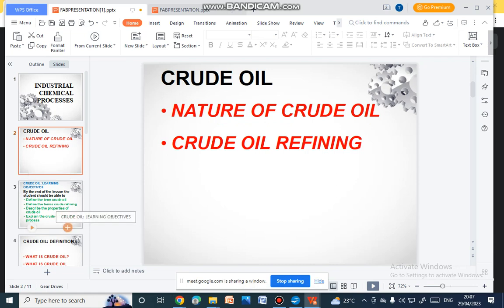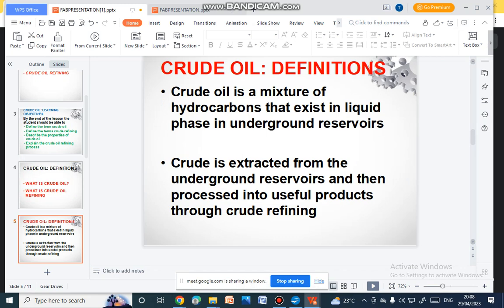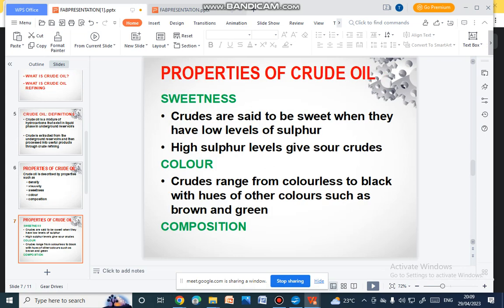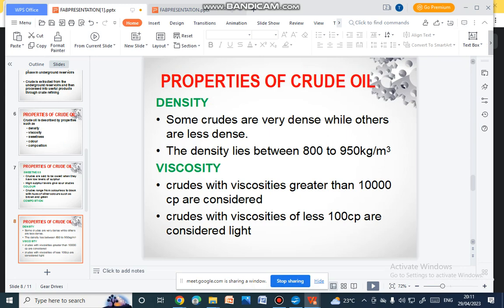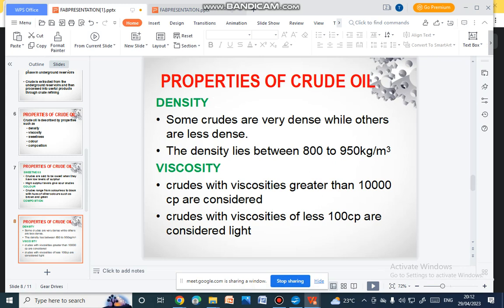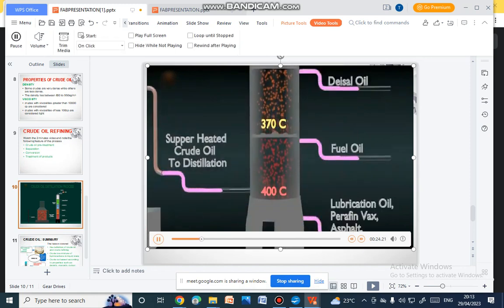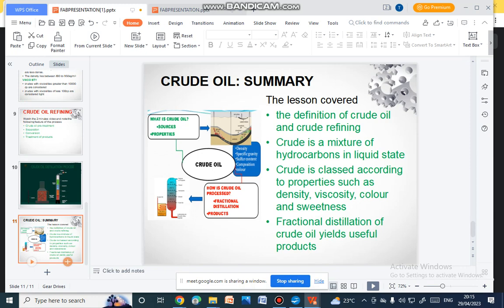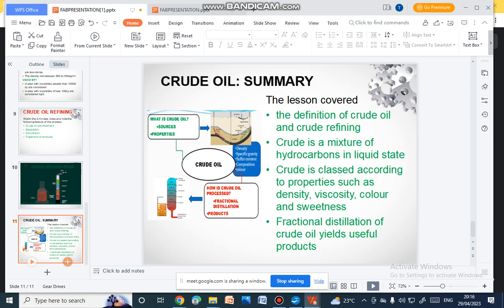April 29, 2023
This is FAB practice video.